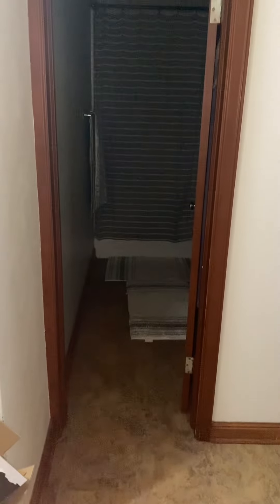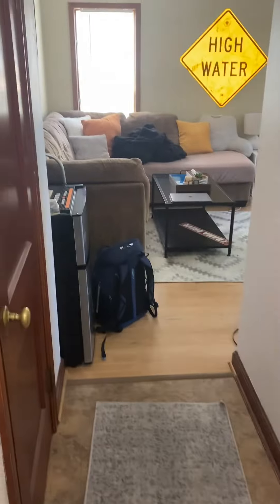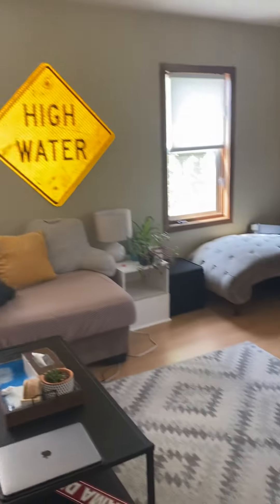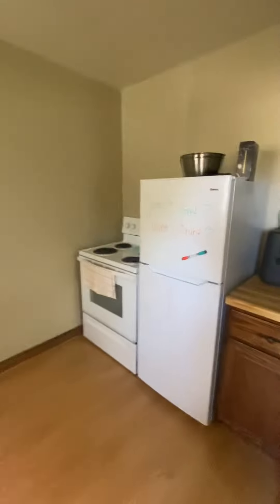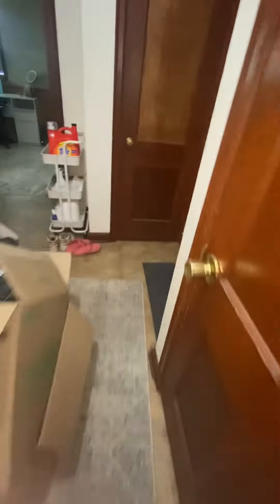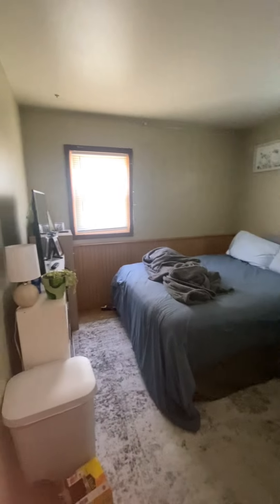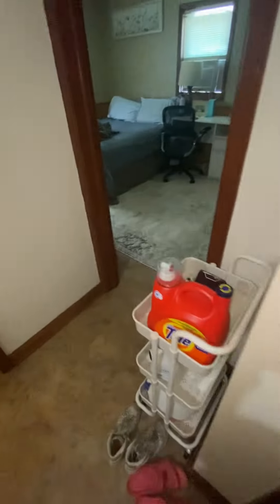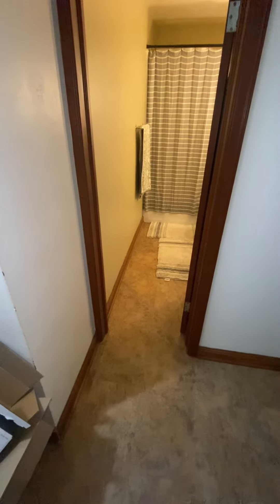524 1/2 Fountain St Apt B, Eau Claire WI 54703